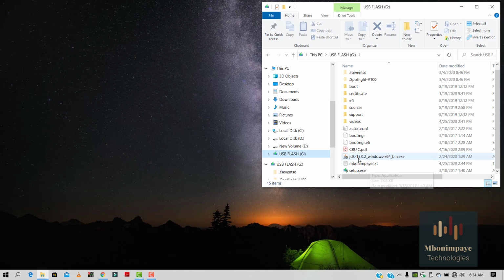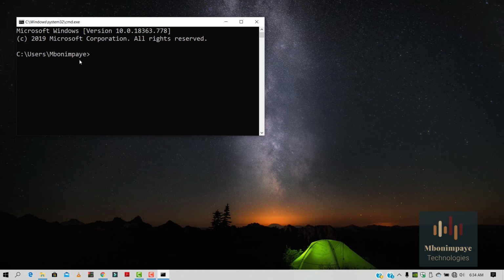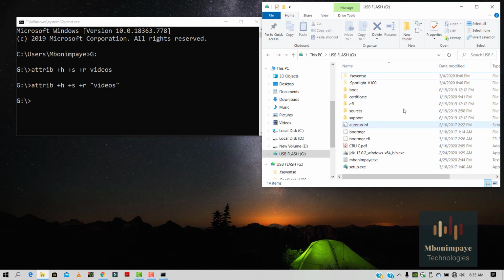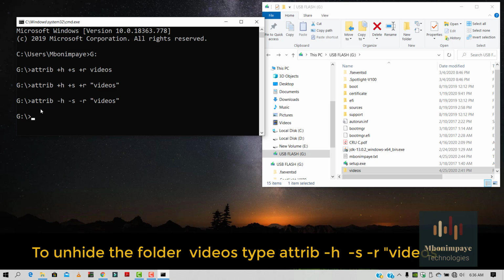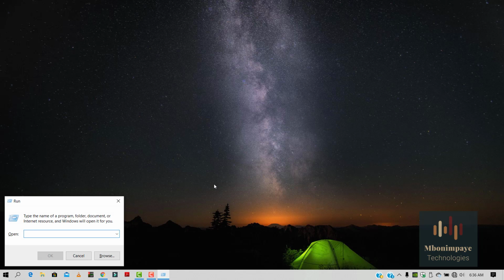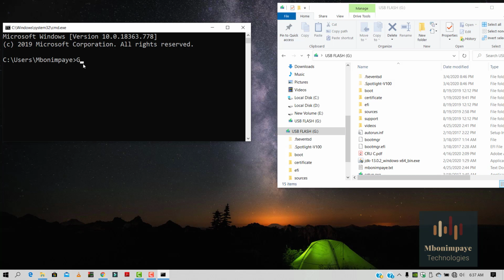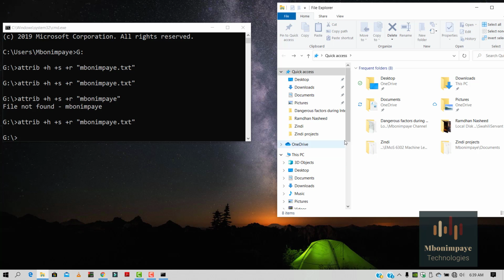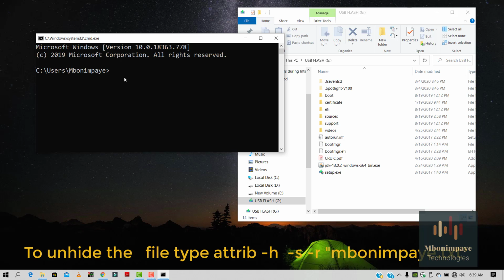How to Hide and Unhide File and Folder using Command line (cmd) in Window10,8 & 7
New Apple iPad (10.2-Inch, Wi-Fi, 128GB) - Space Gray (Latest Model)

Acer Aspire 5 Slim Laptop, 15.6 inches Full HD IPS Display

Best Canon PowerShot SX420 IS Digital Camera (Black)

Low price Camera

Apple Watch Series 5